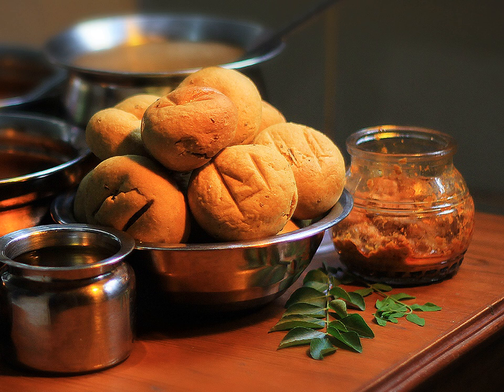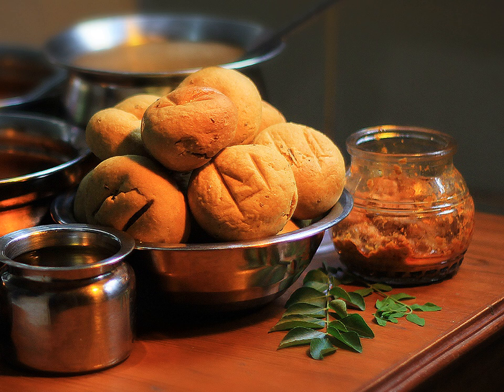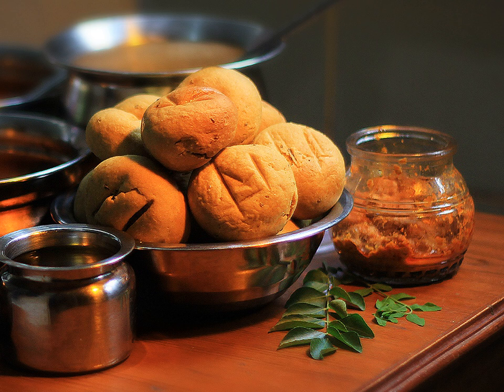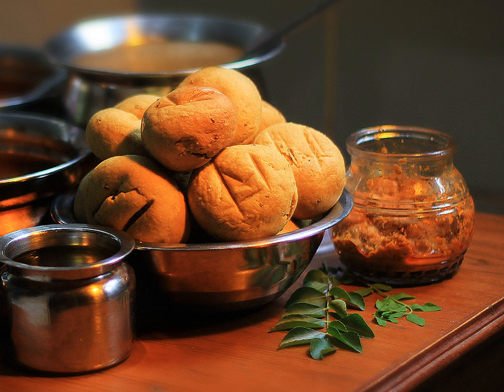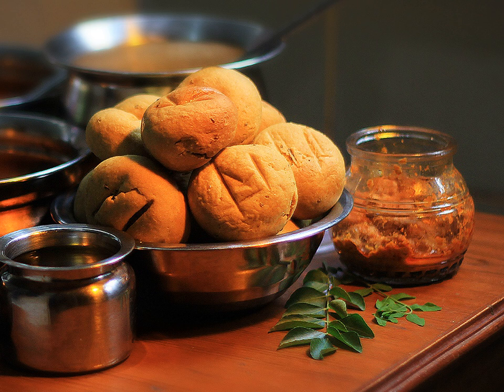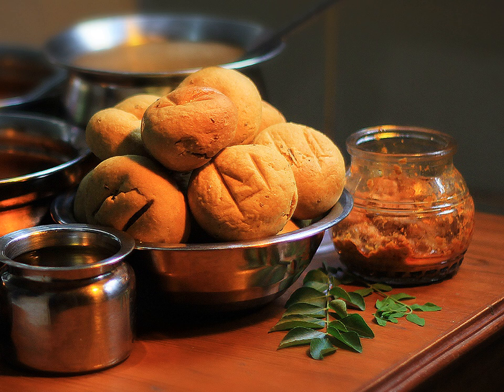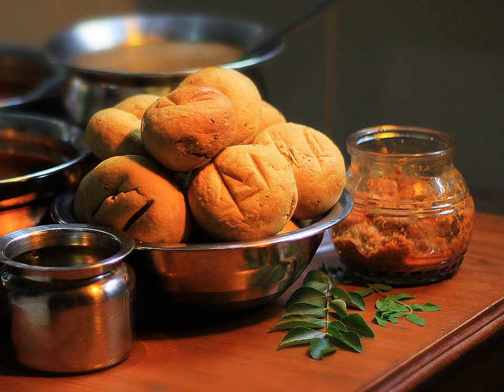Dal bati churma | Wikipedia audio article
This is an audio version of the Wikipedia Article:
Dal bati churma

SUMMARY
Dal baati (Hindi: दाल बाटी) is an Indian dish comprising dal (lentils) and baati (hard wheat rolls). It is popular in Rajasthan, Uttar Pradesh and Madhya Pradesh (especially in Braj, Nimar and Malwa regions).
Dal is prepared using tuvaar dal, chana dal (prepared by removing skin of split chickpeas), mung dal, moth dal, or urad dal. The pulses or lentils are cooked together after being soaked in water for a few hours.  First, a small amount of vegetable oil is heated in a frying pan and then the seasoning rai-jeera (mustard and cumin seeds) is added into the hot oil. Then green chilli, garlic and some spices including hing, red chilli, haldi, coriander, ginger are added. There may be a sweet and sour version of dal in some regions. Finally, the boiled daal is added and cooked.
Baati is a hard bread made up of wheat flour commonly known as aata. Wheat flour is kneaded with little bit of salt, dahi (yogurt) and water. Tennis ball-sized round balls of this dough are cooked in a well-heated traditional oven. When the baati  becomes golden brown in colour, it is greased with ghee and is then served with dal, rava ladoo, rice, pudina chutney, kairi (raw mango) chutney, green salad with lots of onion, and fresh buttermilk (chass).